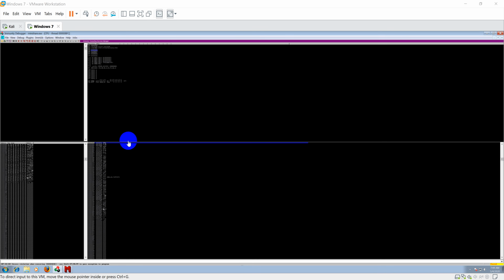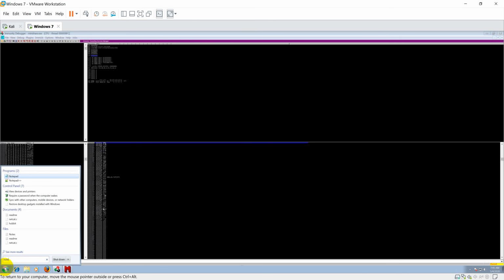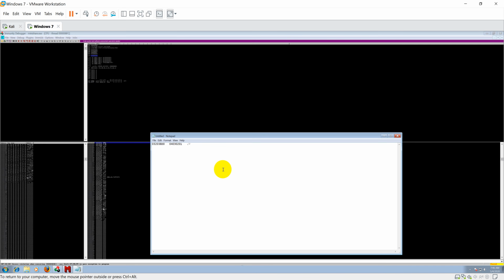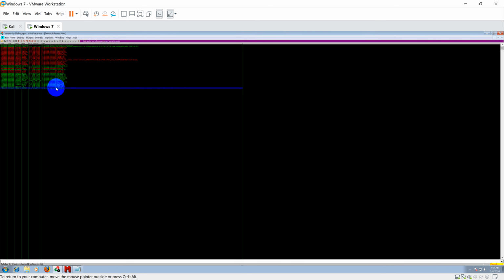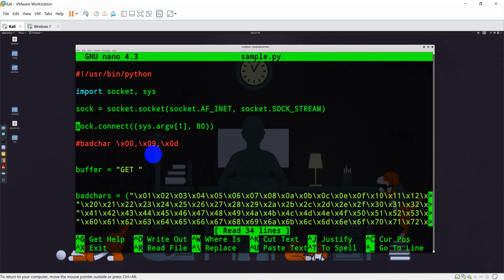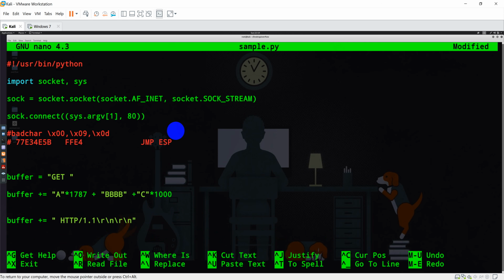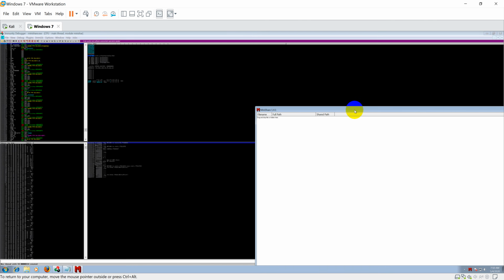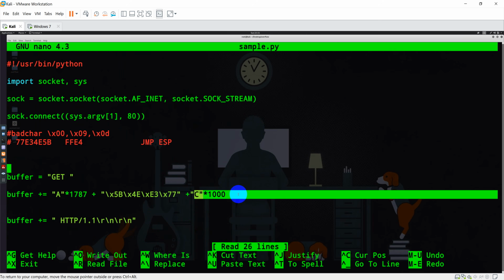Controlling Program Execution | EIP Register Value Modification Buffer Overflow Attack For Beginner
We will learn how to control EIP to redirect the EIP address to JUM ESP address from the DLL That gets loaded into memory.